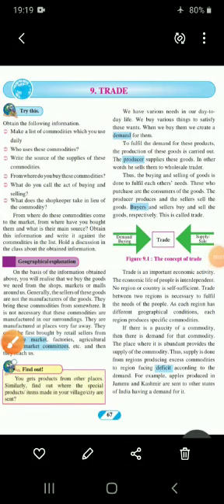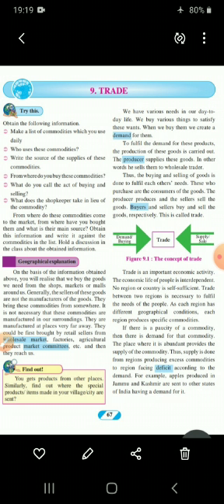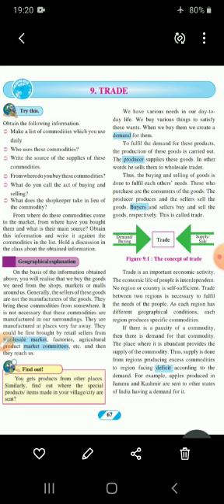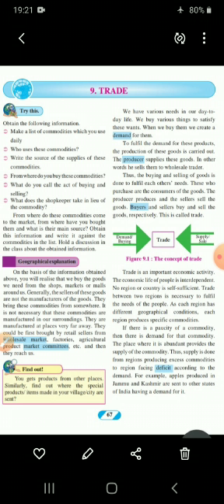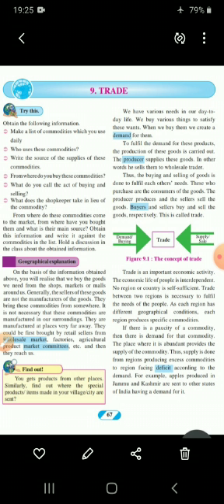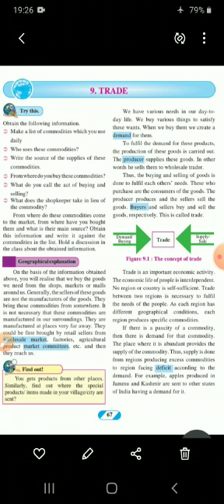Geography Std 9th 25 jan 2